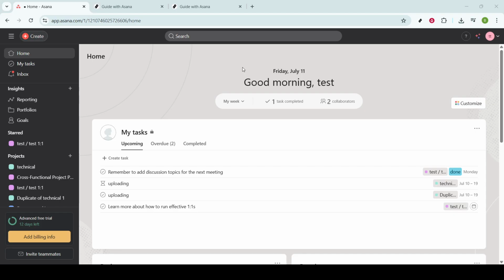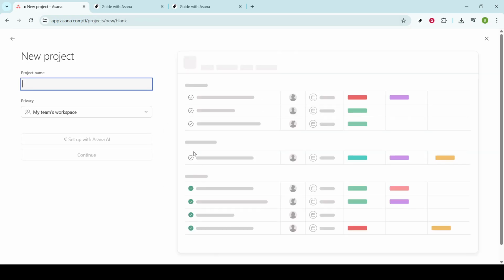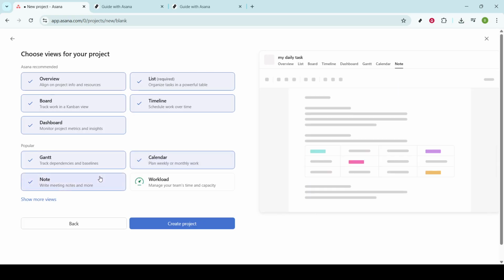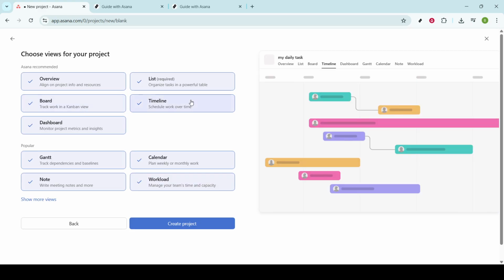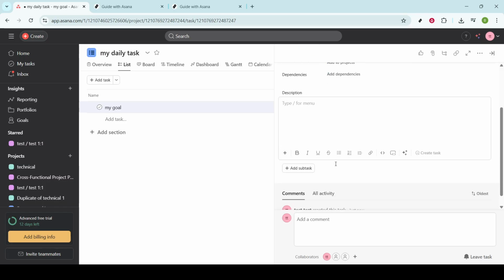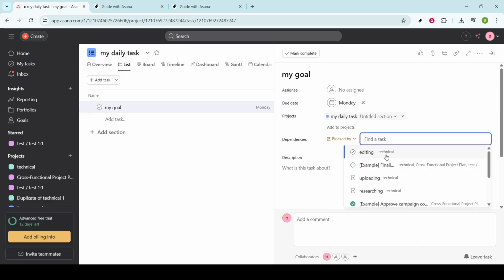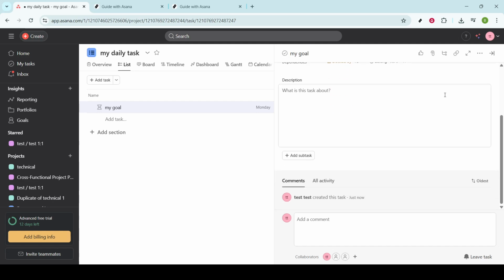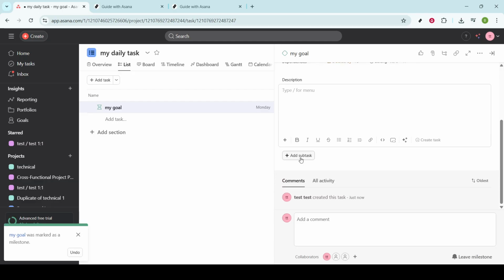How to Use Asana for Personal Productivity [2026 Full Guide]